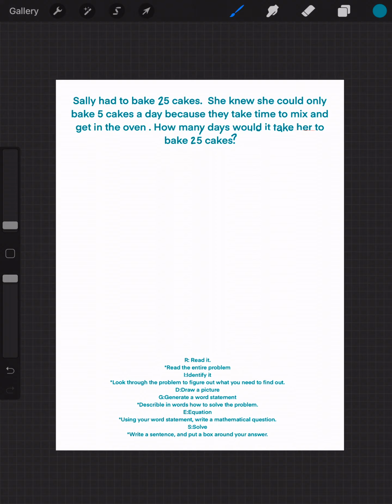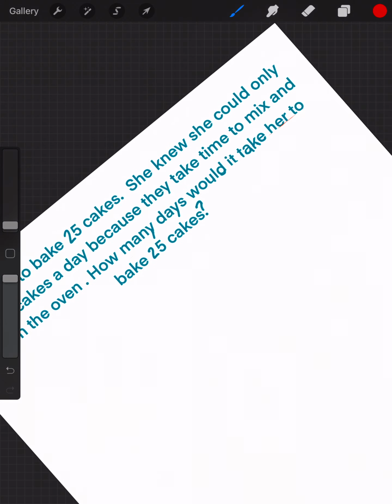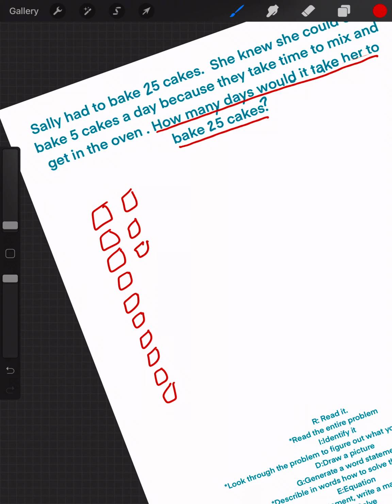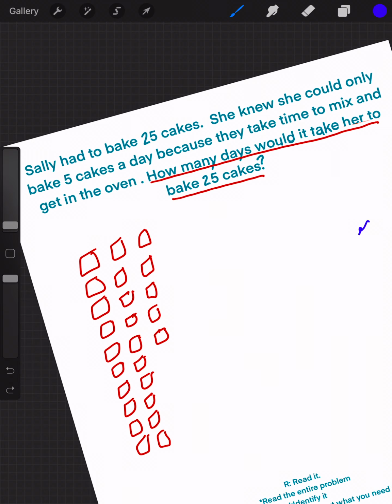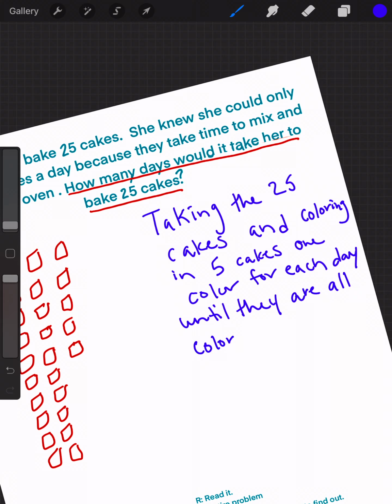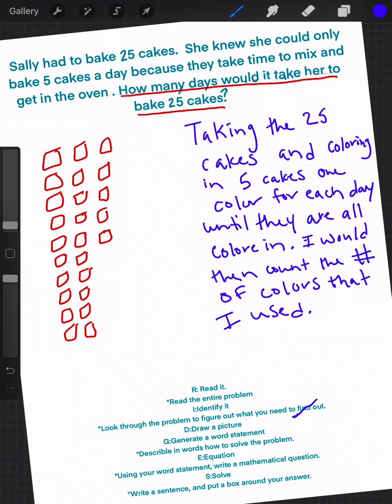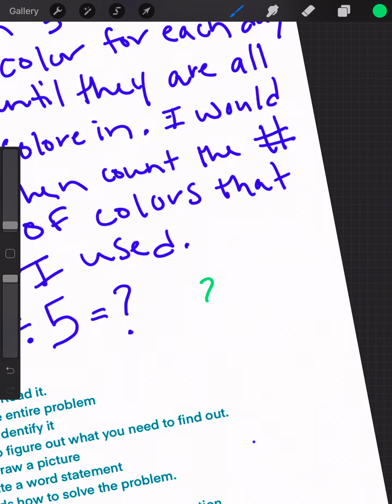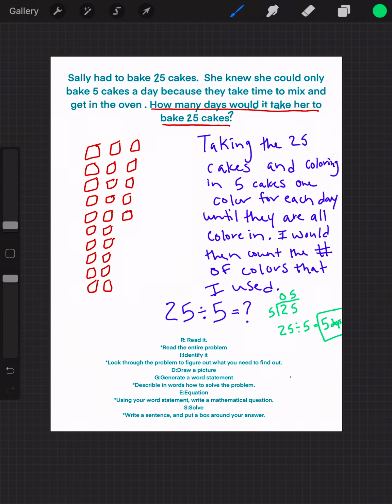RIDGES Problem Solving Strategy